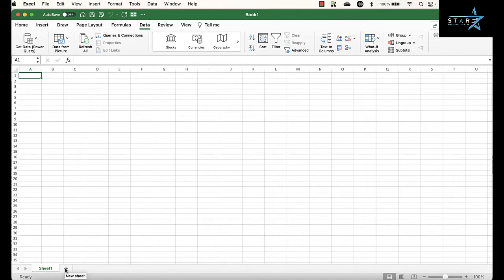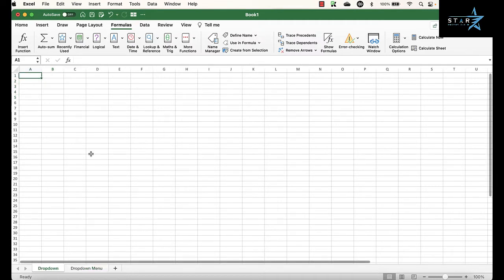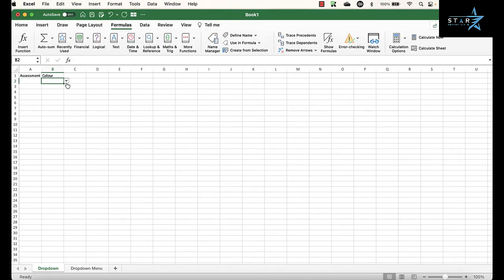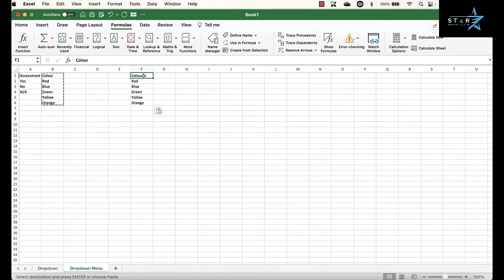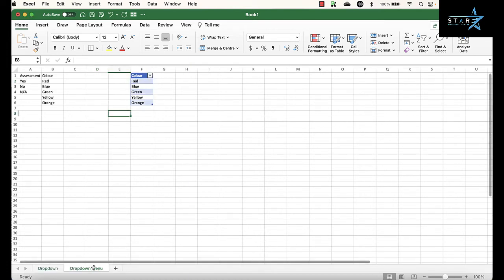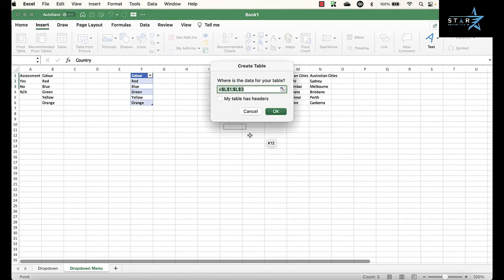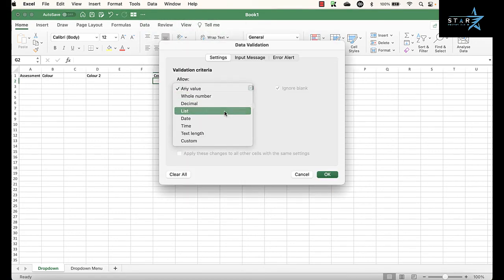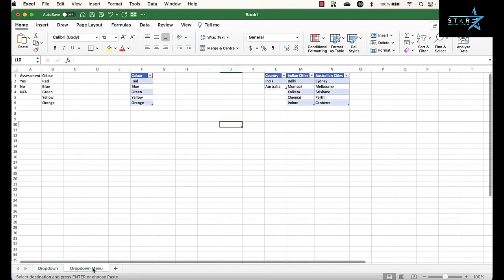Learn all types of dropdown in one video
Simple dropdown, Dynamic dropdown, dependent dropdown

Simple dropdown 1:00
Dynamic dropdown 5:04
Dependent dropdown 7:30